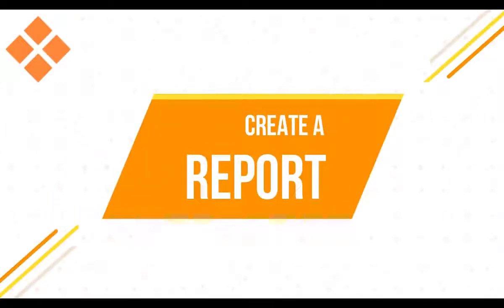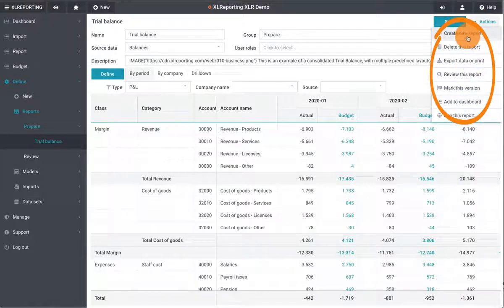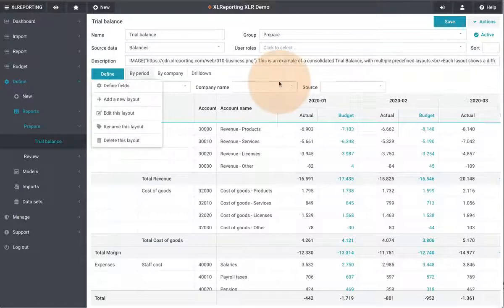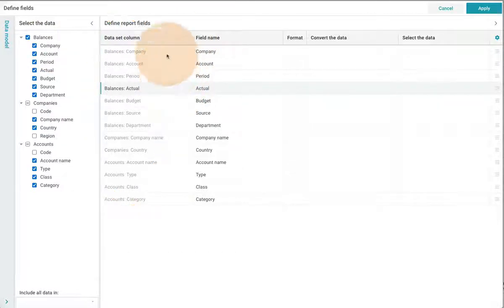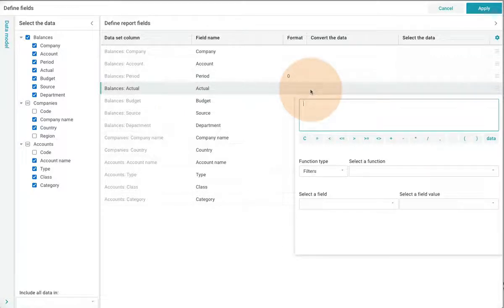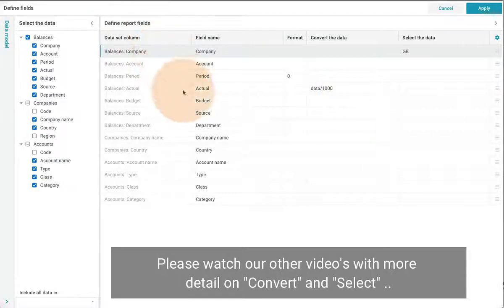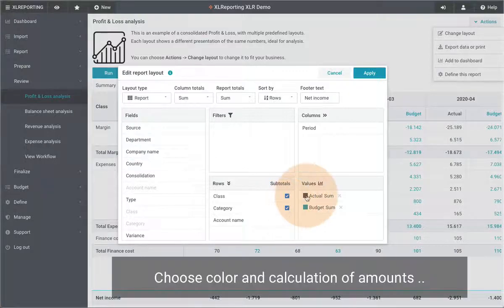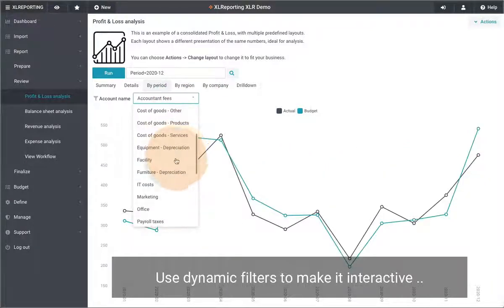How Create A Report In XLReporting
This video shows how to create a new Report in XLReporting.

*** MAKE YOUR NEXT STEP ***
Tell us what solution you are looking for. We will show you how XLReporting can save you time and add value to your business.

-- ABOUT XLREPORTING --
XLReporting is an online Reporting and Budgeting Platform to create reports, budgets and forecasts the way you want. Connect to your source. Consolidate automatically. Make decisions with confidence.